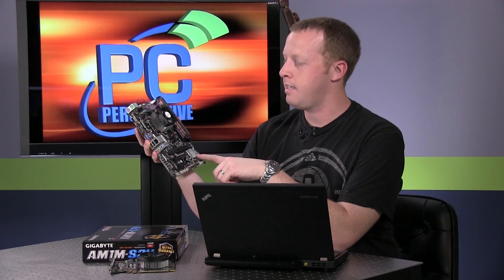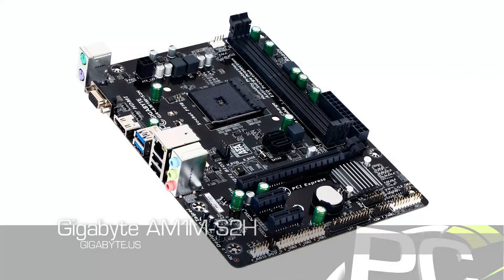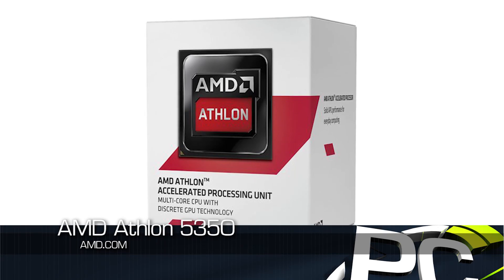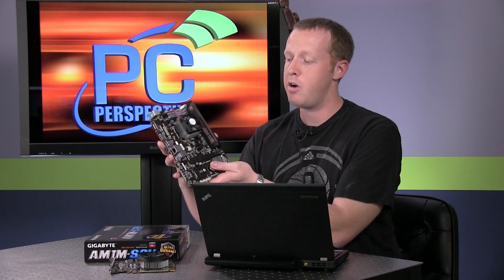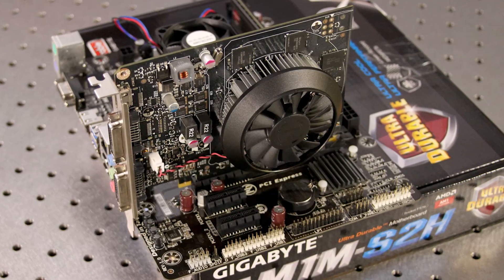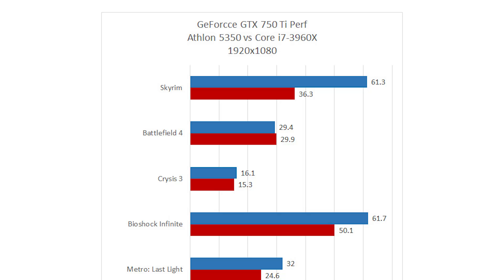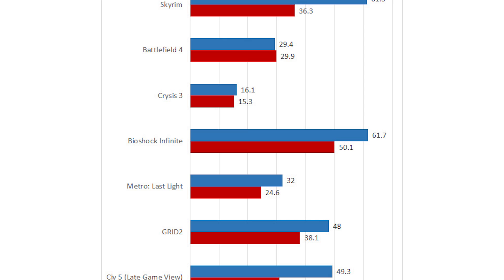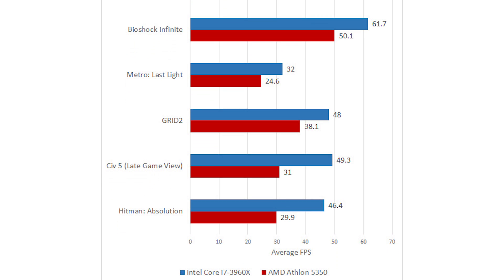AMD AM1 Platform and Athlon 5350 with GTX 750 Ti - 1080p at under $450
After Josh's initial review of the AMD AM1 Platform and the Athlon 5350, we received a few requests to look at gaming performance with a discrete GPU installed. Even though this platform isn't being aimed at gamers looking to play demanding titles, we started to investigate this setup anyway.

While Josh liked the ASUS AM1I-A Mini ITX motherboard he used in his review, with only a x1 PCI-E slot it would be less than ideal for this situation.

Luckily we had the Gigabyte AM1M-S2H Micro ATX motherboard, which features a full length PCI-E x16 slot, as well as 2 x1 slots.

Don't be mistaken by the shape of the slot though, the AM1 chipset still only offers 4 lanes of PCI-Express 2.0. This, of course, means that the graphics card will not be running at full bandwidth. However, having the physical x16 slot makes it a lot easier to physically connect a discrete GPU, without having to worry about those ribbon cables that miners use.

The Gigabyte board will be paired with the same APU that Josh tested, the Athlon 5350. At just under $70, he found this processor to be a quite impressive performing option. Also important is to keep in mind that the TDP of this part is just 25W, making heat and noise virtually unnoticable.

Now that we had the motherboard and the processor picked out, we needed to pick the discrete GPU to pair them with. Since we are going on a power efficiency kick here with a 25W CPU, we decided to go with one of the most power efficient GPUs ever, the NVIDIA GTX 750 Ti.